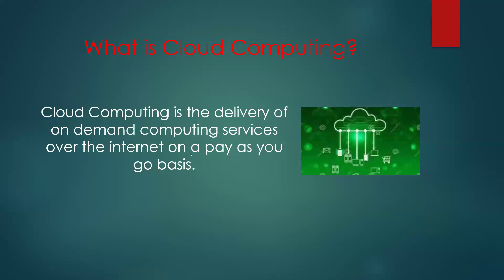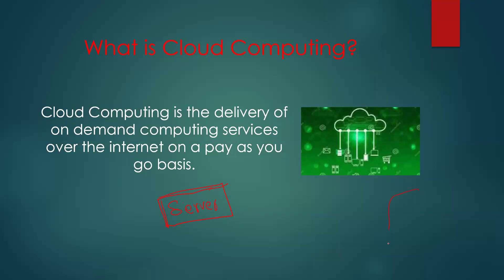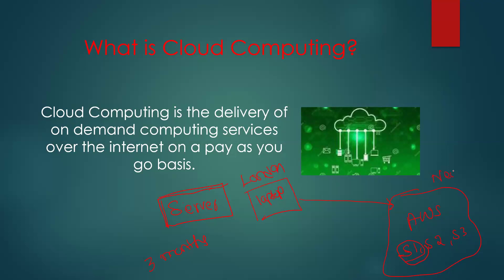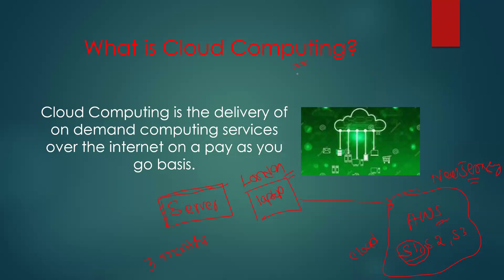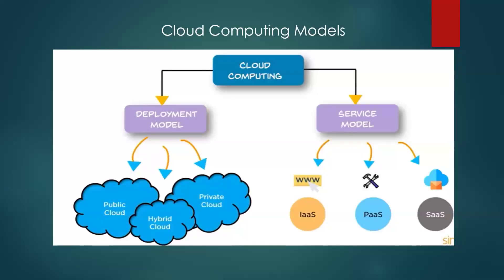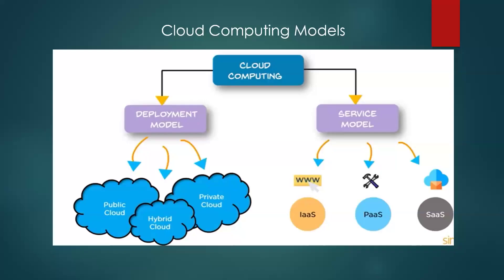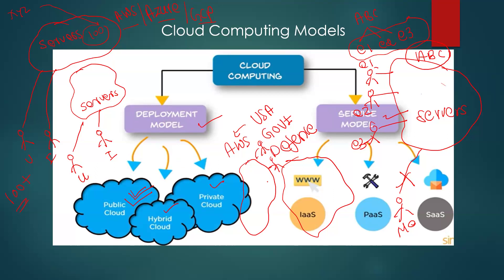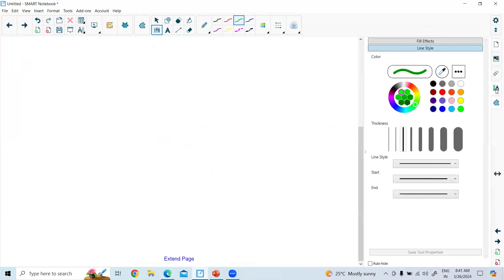AWS (Amazon Web Services) Demo2 - March 26th 2024 | Bhaskar Jogi |Go Online Trainings| 9000075637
Hi,

Greetings from Go Online Trainings and Consultancy.

New AWS Online batch starts on March 27th, 2024 @ 8.00 AM IST
I will be talking to you personally there. Do not miss to join the demo class.

Meeting ID to attend the online class:
Meeting ID: 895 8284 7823
Passcode: 586823

Course Name                    : AWS
Time                                    : 8.00 AM to 9.00 AM IST - Monday to Friday
Faculty                                : Mr. Subrahmanyam

Yes, you can easily get into the IT sector, when you complete the AWS course with us.100% support will be given for the placement as well. Good luck.

Regards
Team
Go Online Trainings and Consultancy